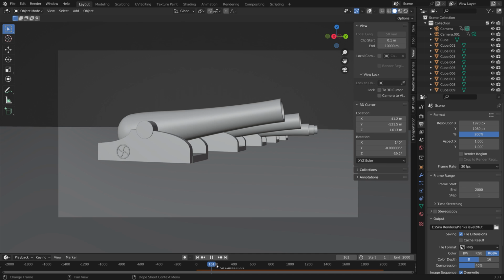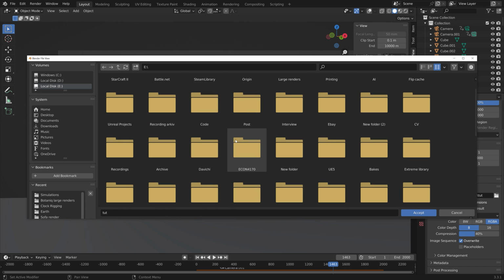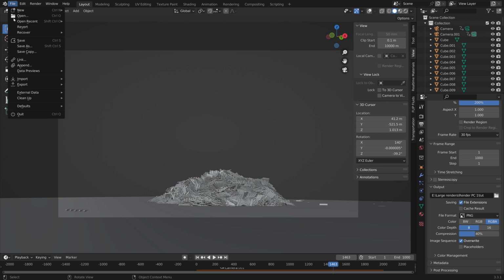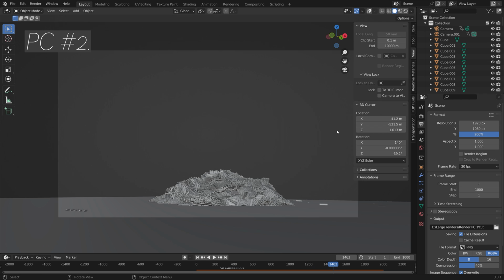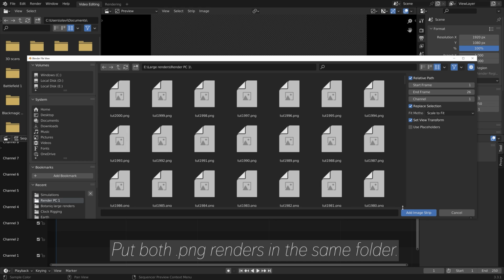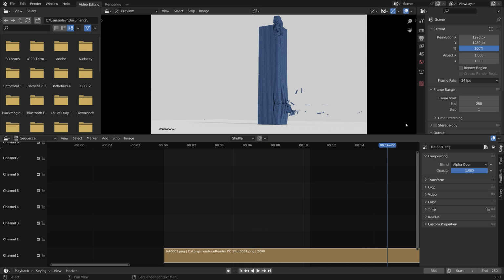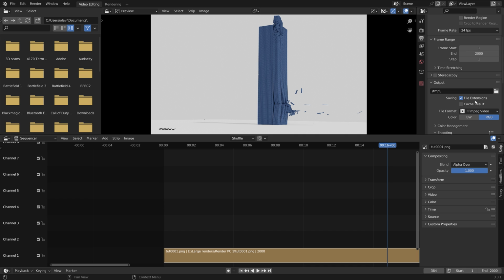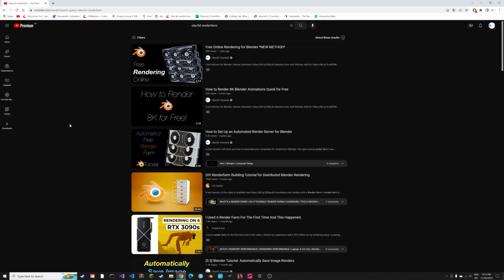Dual Rendering Tutorial, Multiple Local Computers Rendering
How I render my large animations with multiple computers at home.